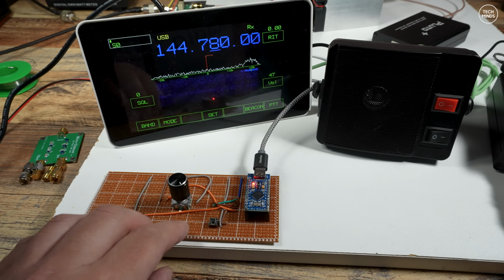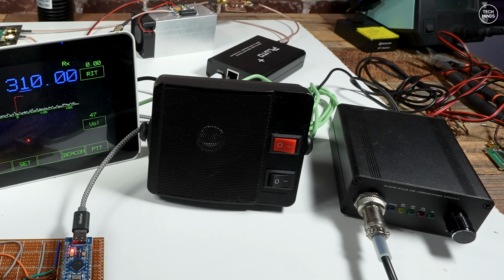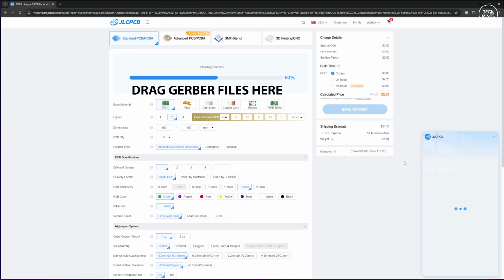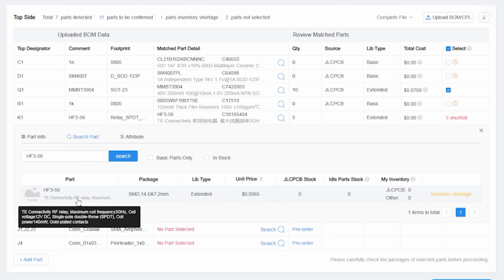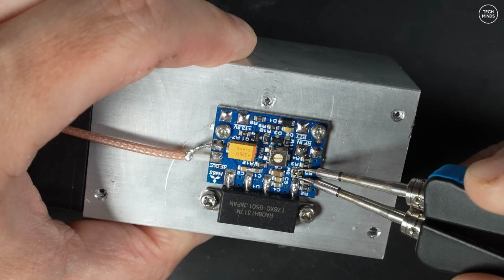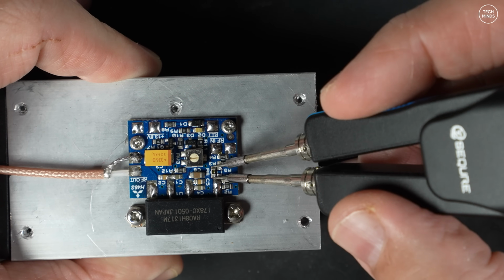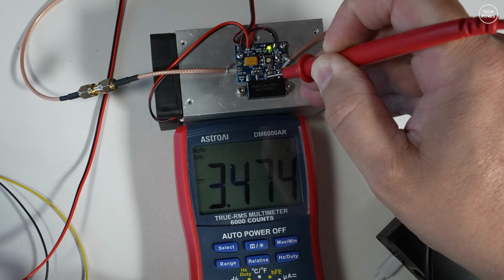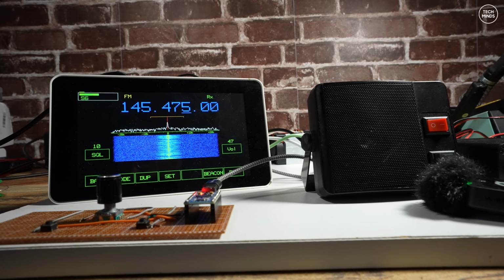Amazing FIRST FM & SSB Contact Using My Home Made SDR Transceiver! Part 3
We are now at Part 3 of my home made SDR Transceiver. In this video we perform on air tests on the VHF band with FM and SSB.  We also take a closer look at the RF amplifier used and a new custom antenna switch.

VHF RF Module (AliExpress, Not Tested By Me)

Official 7Inch Pi Screen: